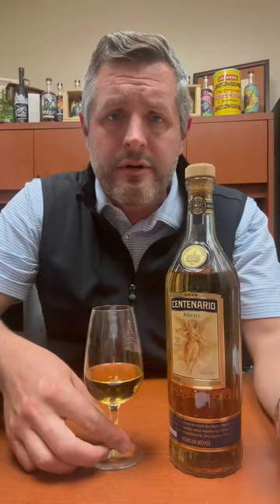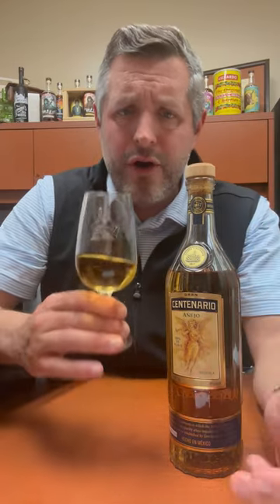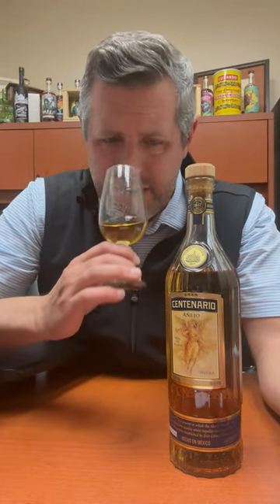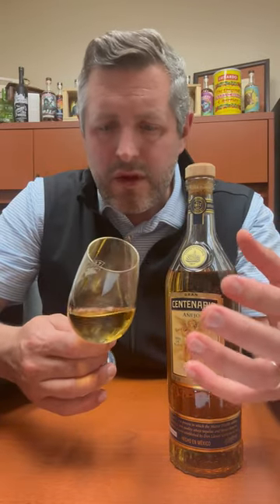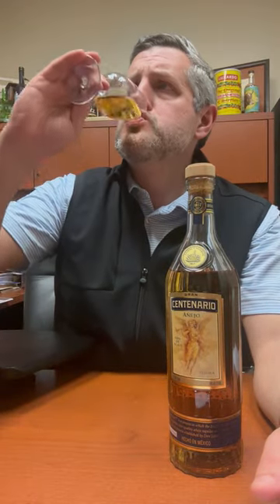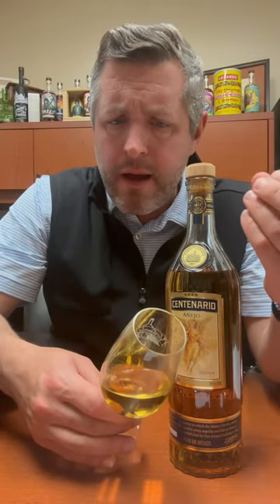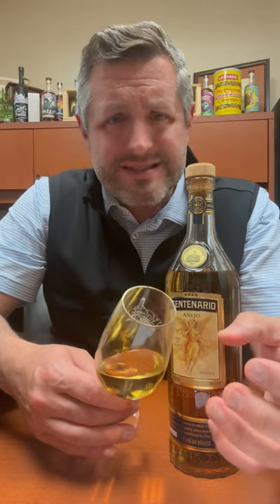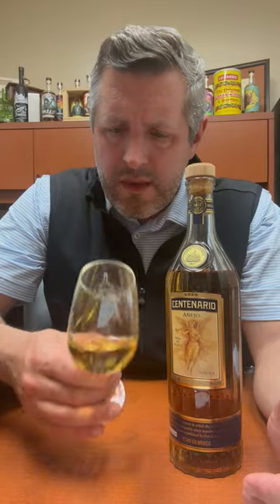Gran Centenario Anejo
Another Casa Cuervo gem, NOM 1122, the Gran "Cent" Anejo has a big whiskey nose full of cinnamon spice, soft leather, and a touch of cognac rancio. On the palate, soft fruit, more lifted baking spice, a touch of cooked agave, and a long peppery finish persist throughout. The whiskeyesqe baking spice and the pepper finish really make this Anejo sing. 🌵🥃🌶️ Whiskey Cinnamon with A Peppery Finish